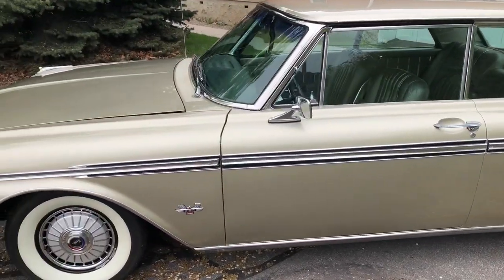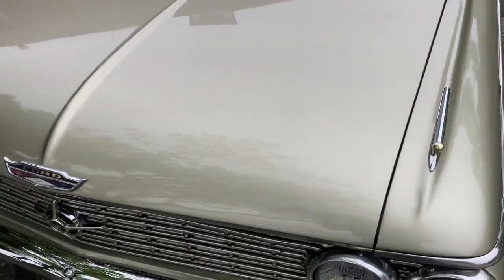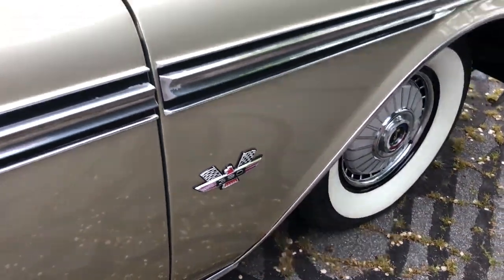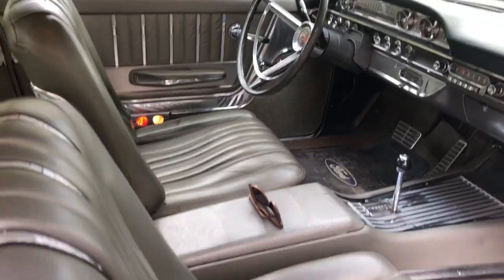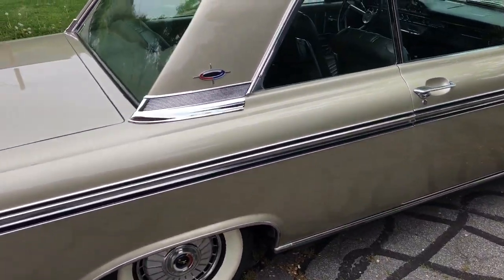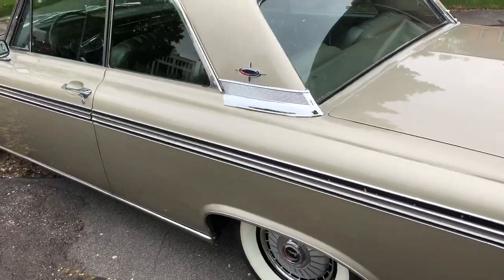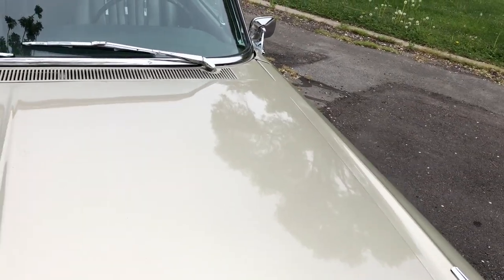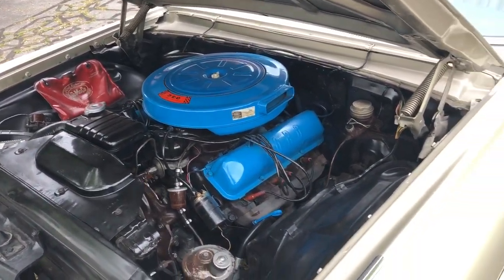1962 Ford Galaxie 500, SOLD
Up for sale is 1962 Ford Galaxie 500 Coupe with a big block and automatic! This car is a joy to drive and gets plenty of attention! This a very clean and dry mountain west car that has solid floors and body. The owner stated that it has been painted about 10 or 12 years ago but kept indoors under a cover. It shines up great and very presentable. There is a chip just behind the passenger front tire, see video for a close up. Speaking of tires, the BFG white walls look just right on the car and have 90% tread or so left on them. I just drove the car about 100 miles and on date night with no issues. Interior is thought to be original, miles show 29K on the clock and looks clean enough to be original but as with all cars over 10 years old in Utah, miles are exempt. Motor fires up easy and shifts smooth. Everything seems to work, except the clock. Even the red and white door lights work! I did notice the gas gauge is a bit off but does move. Missing the very front trim piece on the hood. Clear title and ready for the new owner to take over.

UT residents:  State & local taxes, license, tags and title fees not included in price.

DL#: 949A